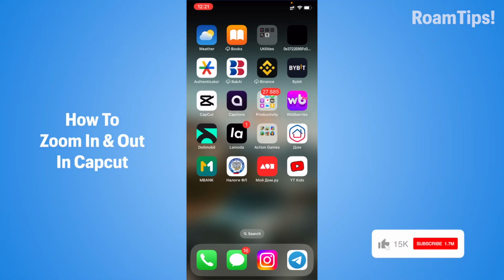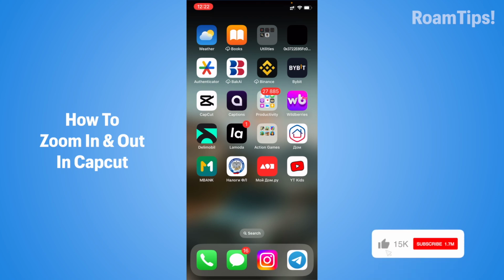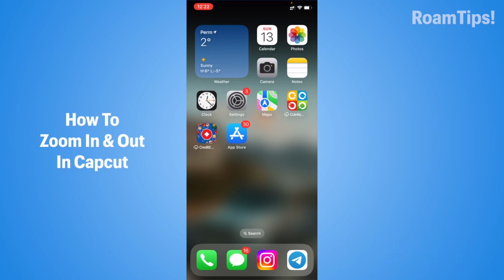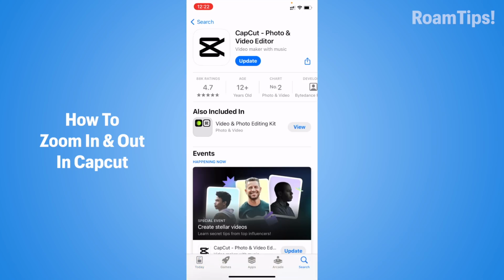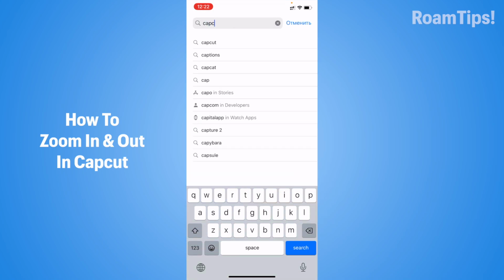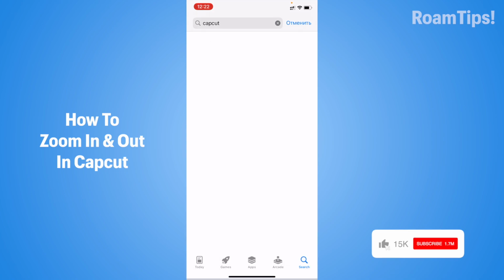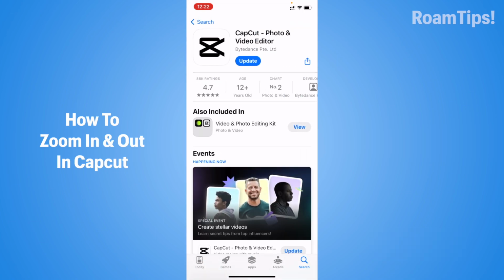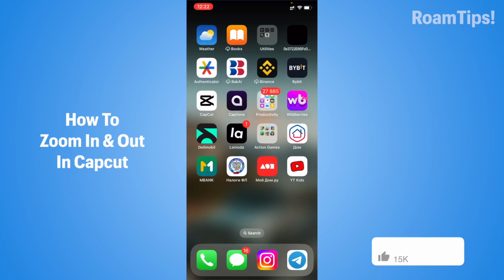How To Zoom In & Out In CapCut Tutorial | for Android & iOS | 2024 Guide